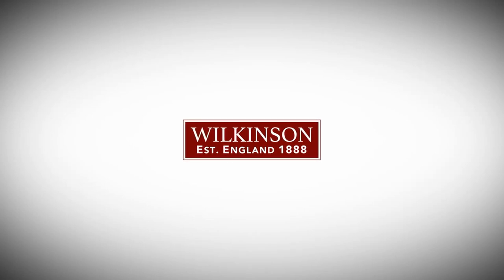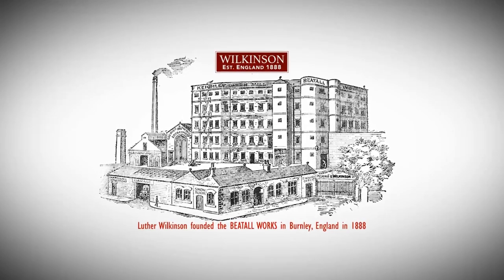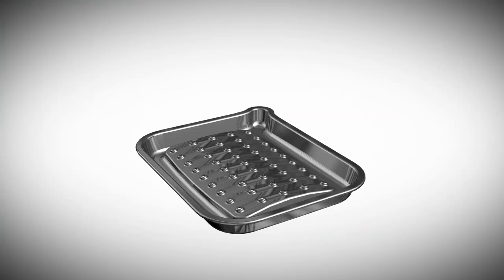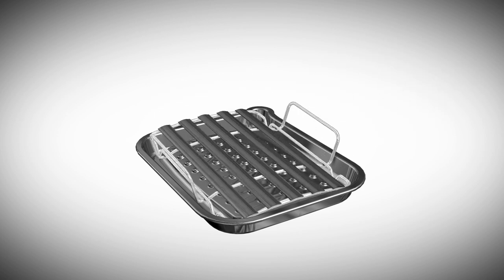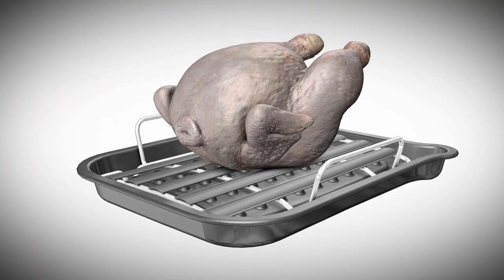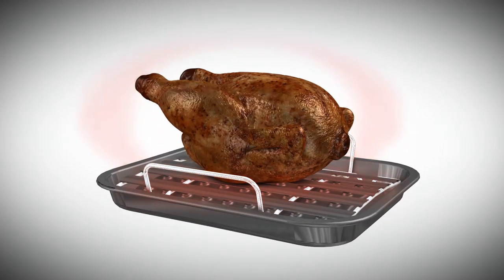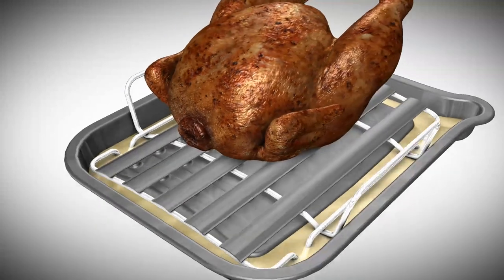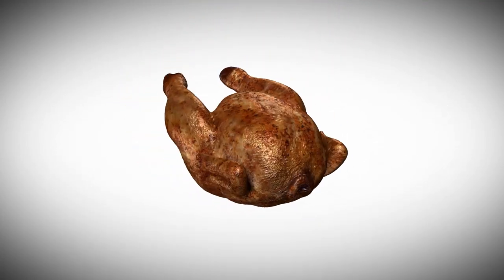Vulcan Cooking System PATENTS PENDING WORLDWIDE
Product Features
360° heat circulation for ‘spit roast’ effect
Heat flows up through ‘volcanoes’ in the tin base
Get beautifully crisp results
Pouring nose for fat and juices
Versatile and dishwasher safe